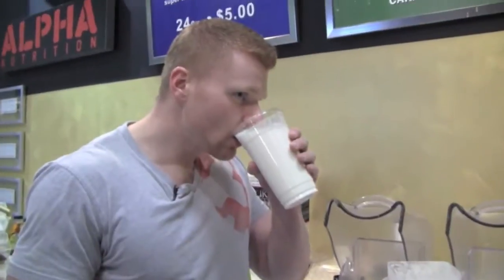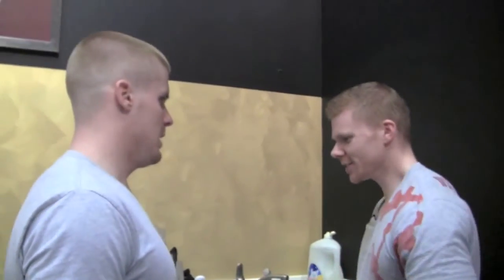Serious Mass Review/Rating (BULK UP!)(Comedy)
(Go here for the BEST PRE-WORKOUT for men and women in my humble opinion). There is AdreNOlyn Bulk, AdreNOlyn Cuts, and AdrenHERlyn for the ladies, all of which have incredible flavors including blue raspberry, watermelon, fruit punch, kiwi strawberry, and pink lemonade.

Serious Mass is intended for serious competitive athletes, bodybuilders, and fitness die-hards who desire to pack on serious size.  In order for our body to grow we need to intake more calories than we're burning off.  Serious Mass offers 1250 calories per serving to help intake those needed calories. This is a particular suitable solution for gaining weight and packing on size for those with highly active metabolisms, that run a quick paced lifestyle, and for those who are in their contest off season are ready to bulk up with some muscle mass.